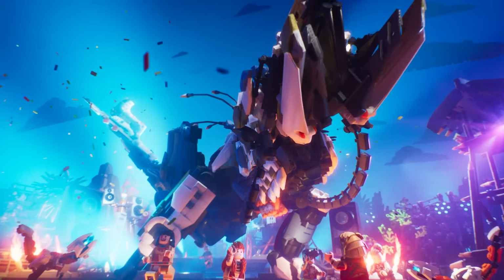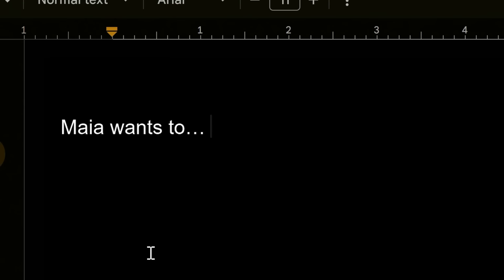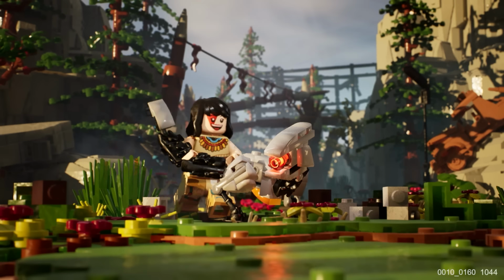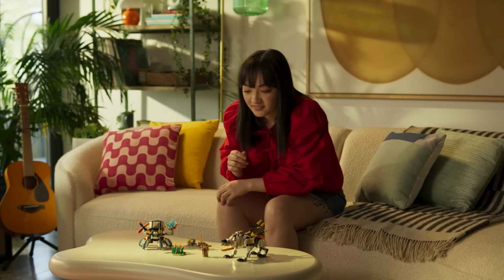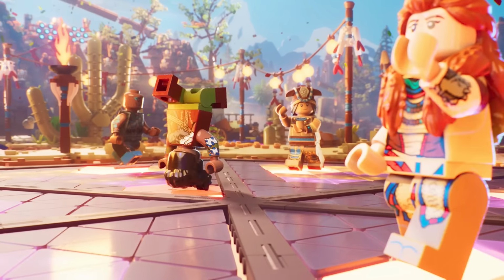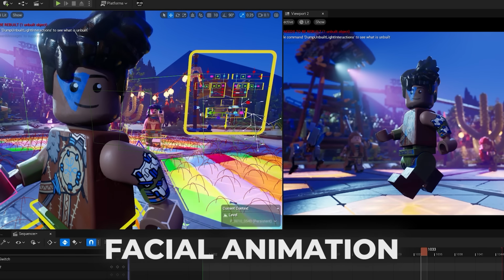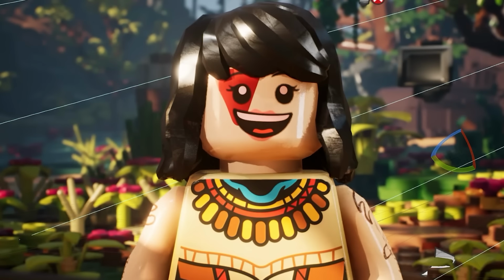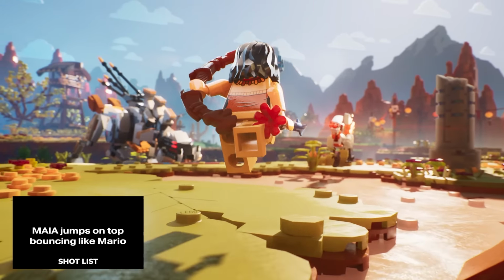How I Made this LEGO Horizon animation in Unreal Engine 5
Earlier this year I directed this music video for the theme song of LEGO® Horizon Adventures™! And now I'm excited to finally share EXACTLY how we made it. In this new video, I'm breaking down the entire production process from the first pitch to shooting on-set to final animation!

✅ How to plan + execute your own animated films in Unreal 5
✅ A full roadmap for live action shoots and animated films
✅ The shortcuts to create stylized lighting + animation

As someone who started out self-taught on YouTube, I always wanted to share EXACTLY how a real-world production is made at a VFX studio, and today you'll learn exactly how it's done!

If you've ever wondered how animations like this are brought to life, you'll finally have a roadmap to do this yourself :D

Thanks to the LEGO Group, Guerilla, PXO, mxmtoon, and Sony for allowing me to share this look behind the scenes

This was such a fun collaboration and only made possible with the incredible animation team at PXO bringing their A-game to every shot!

Credits to this AMAZING Team + Artists at Pixomondo Innovation Lab

Song - post-post apocalyptic dance party by mxmtoon
Director + VFX Supervisor: Josh Toonen
Chief Innovation Officer: Mahmoud Rahnama
Producer: Linda Vo
Production Manager: Duygu Cuhadaroglu
Art Director: Simone Rizzo
Creative Technology Generalist: Nicole Herr, Joseph Bonilla, Nav Singh @creaturestation
Unreal Generalist: Salva Gómez, Moufid Dechicha, Vladimir Ilic

On Location Crew (Los Angeles)
Global Producer (Moon7): Jacob Crawford
Executive Producer: Kris Roller
Producer: Emileigh Barrett
Live-Action Director: @MitchellMullins
Director Of Photography: Ben Meserve
2nd AC/DIT: Raquel Wajner
Gaffer: Zied Jendoubi
Grip: Samuel Mendoza
Sound Mixer: Anthony Wong
Prop Stylist: Daniella Soltero
Prop Stylist Assistant: Michael Shafer
HMUA: Emily Dimant
Production Assistant: Anton Sereda
Location Owner: Meredith Marshall

Guerrilla
Studio Narrative Director: Ben McCaw
Lead Producer Franchise Development: Tim Symons

Sony
Sr. Director, Business Development: Laurie Kassebaum

and thanks to the Guerrilla team behind LEGO Horizon Adventures for your support and collaboration :D

Chapters
0:00 - We're animating the theme song for LEGO Horizon Adventures
1:11 - How this project got started
1:56 - Inspiration + Concept
3:22 - The First Pitch
4:34 - Writing the Story
5:12 - The Production Schedule
6:20 - Creating the Storyboards
8:18 - The Live Action shoot
10:23 - Building the Environments
12:45 - Animating the Characters
16:32 - Animating the Machines
17:48 - Stylized Lighting in Unreal 5
20:43 - The First Delivery for CES
21:32 - Designing the Action Scenes
22:19 - Thunderjaw's Cave